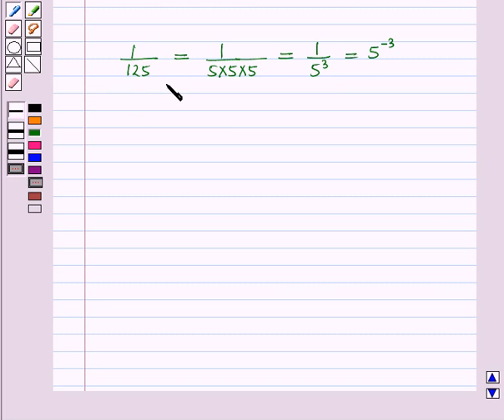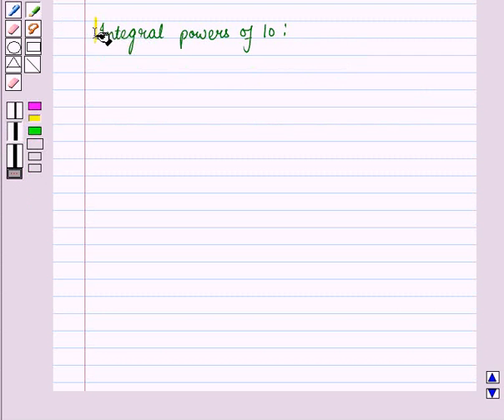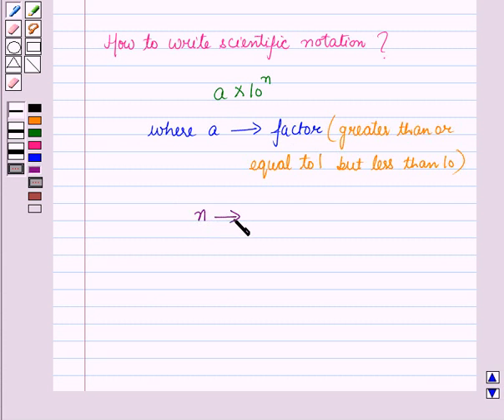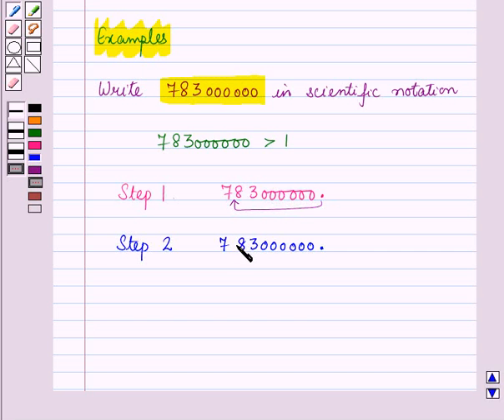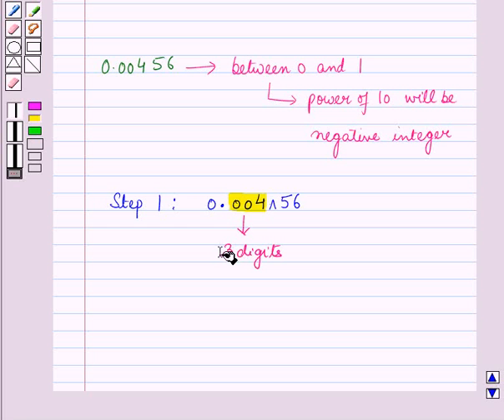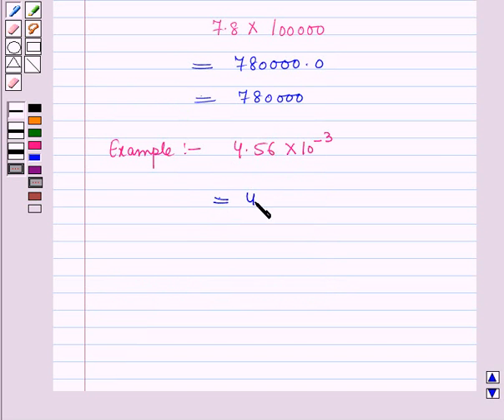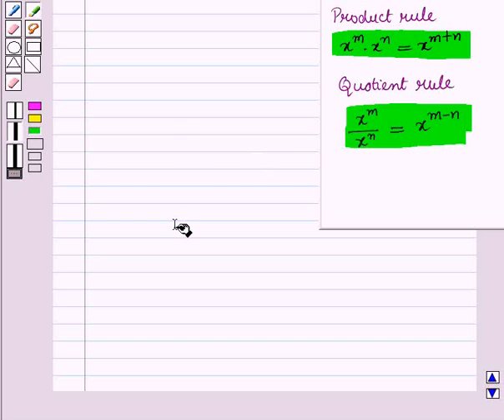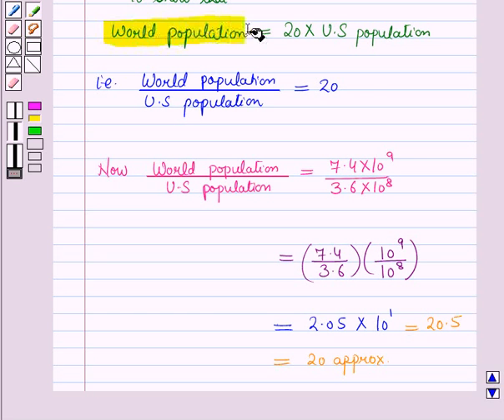Maths 8 CC Exponents Powers KC2